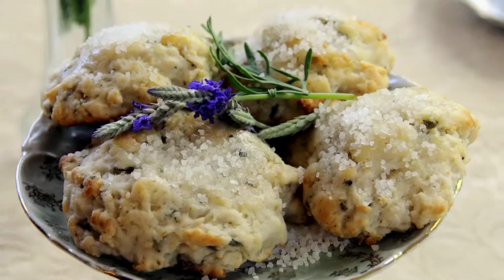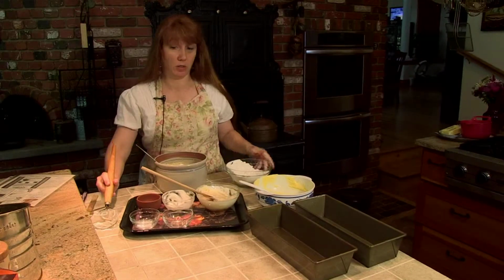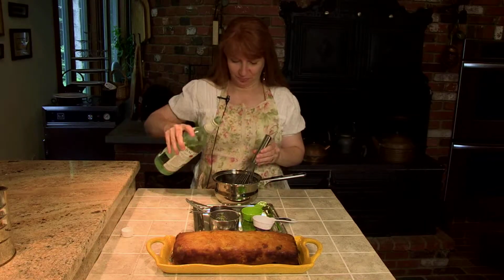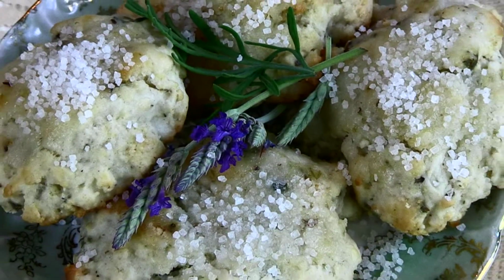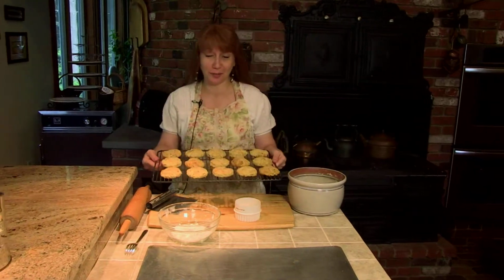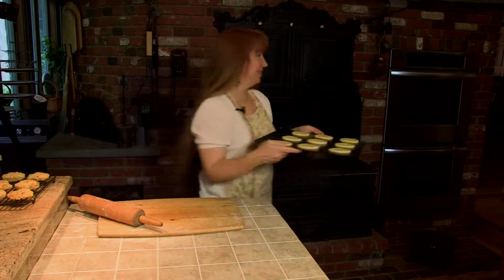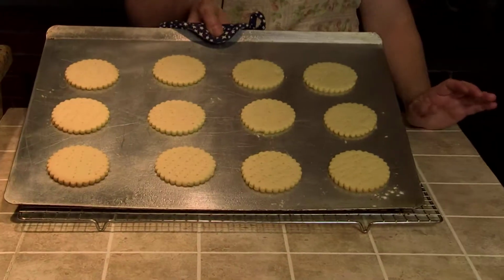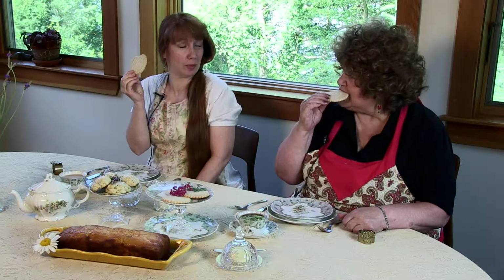All Things Victorian - 010 - The Queen's Kitchen